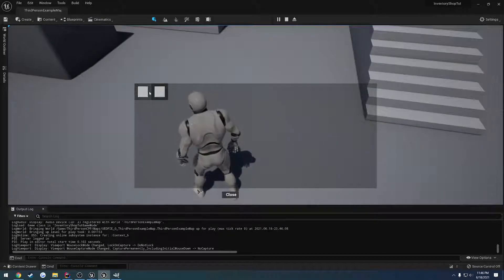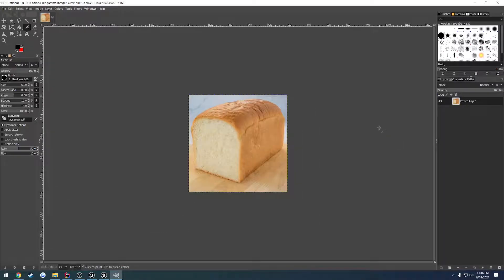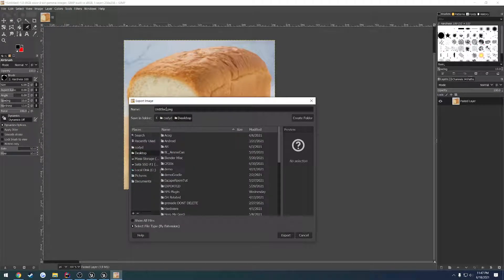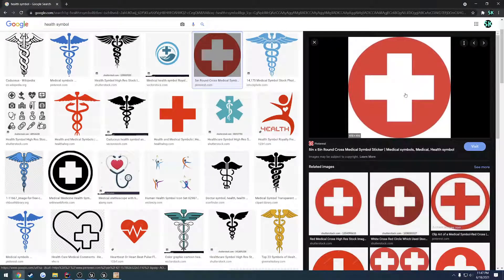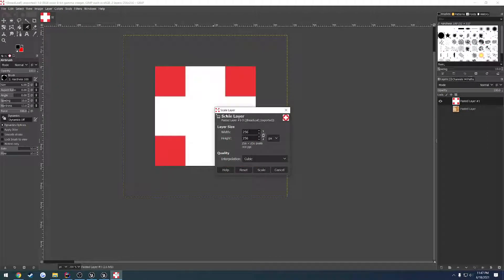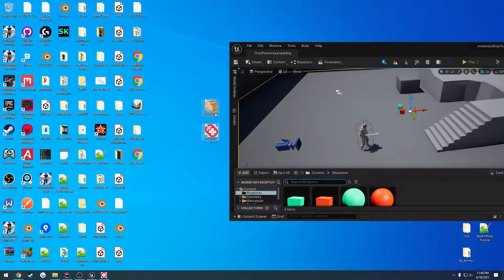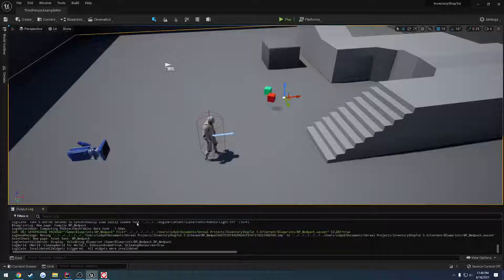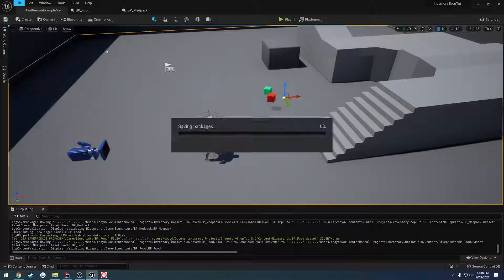Unreal Engine 5 Multiplayer C++ Inventory and Shop #12: "Setup Food and Med pack Thumbnails"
In this video we download and setup our food/medpack thumbnails for use in our inventory.